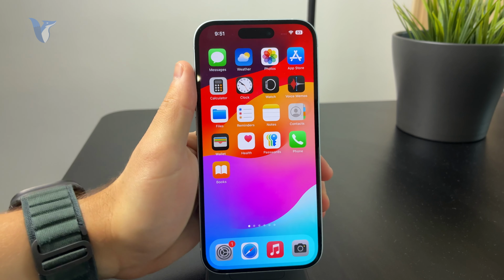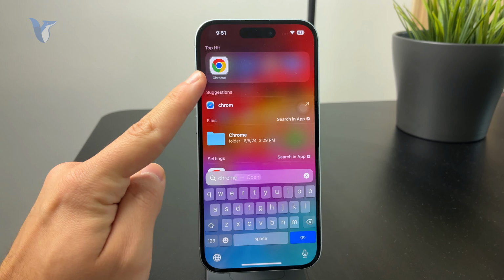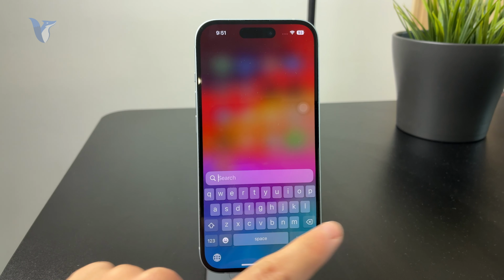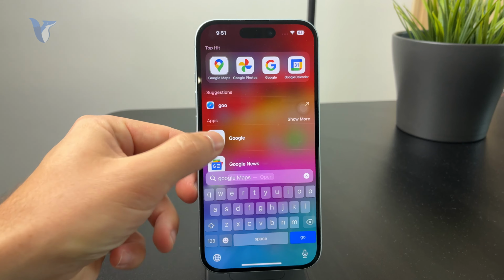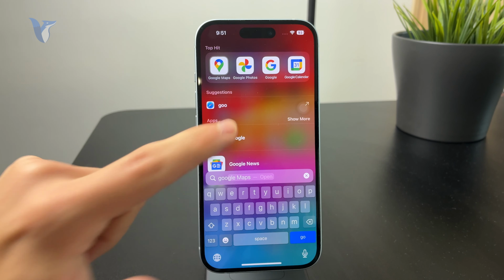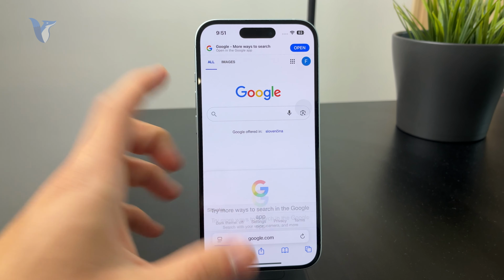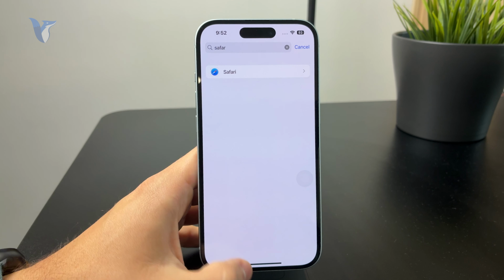How to Use Google App on my iPhone Instead of Safari (tutorial)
Prefer using the Google app over Safari on your iPhone? This video shows you how to set up and use the Google app for browsing, voice search, and personalized results as your main search tool.